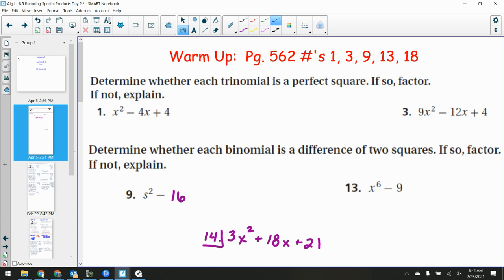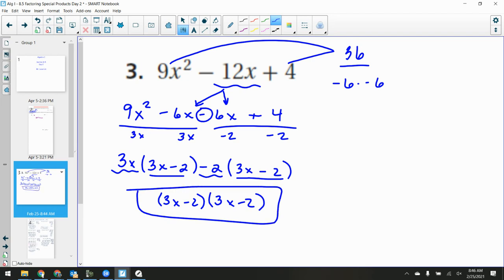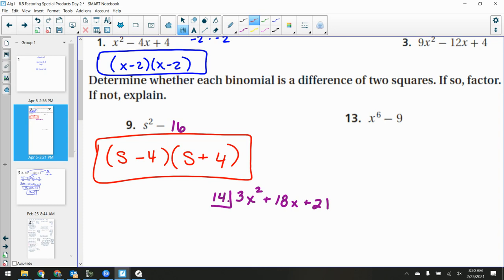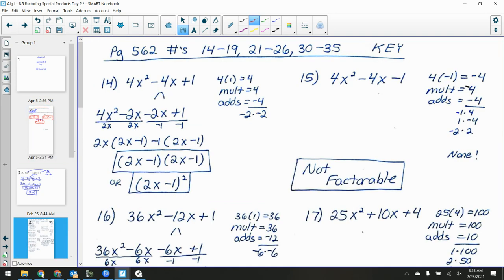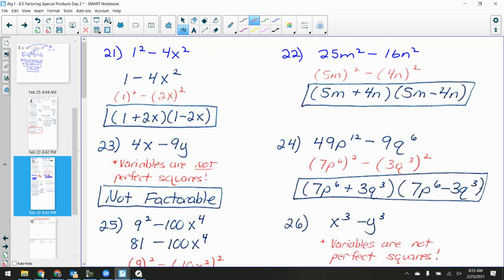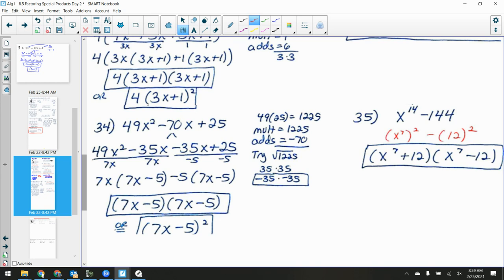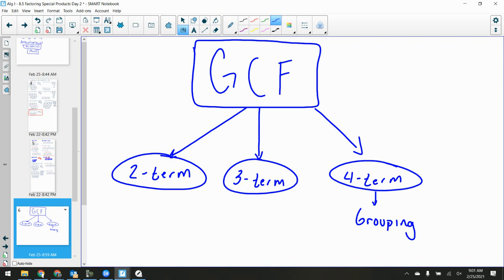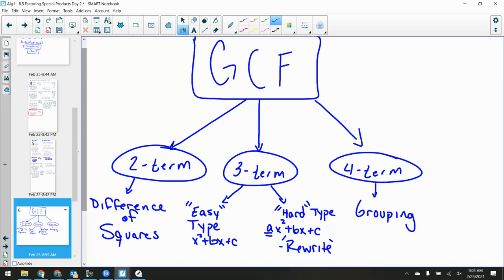Algebra 1: Section 7-5 Day 2: 2-25-21